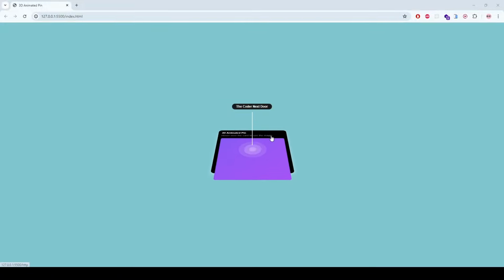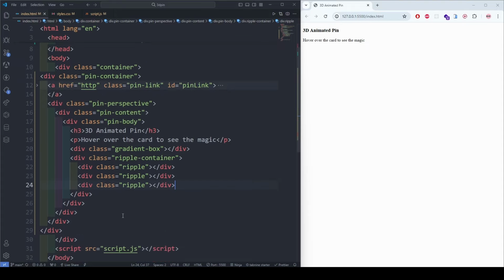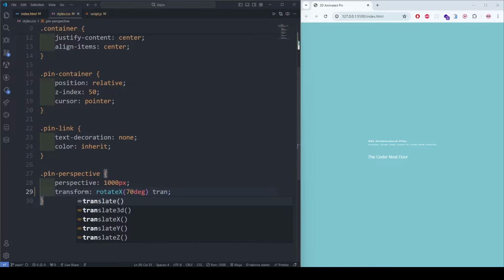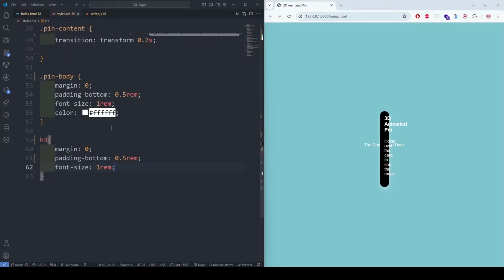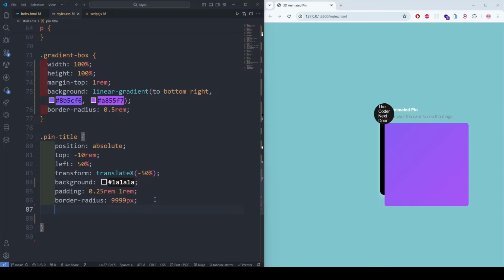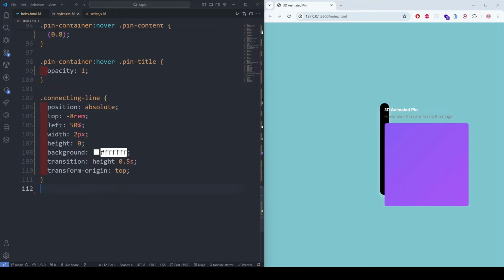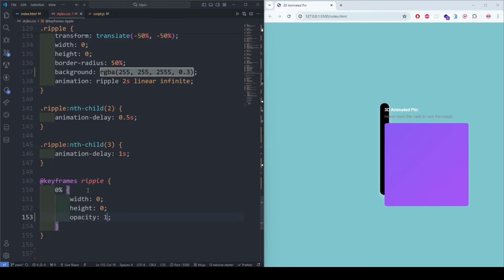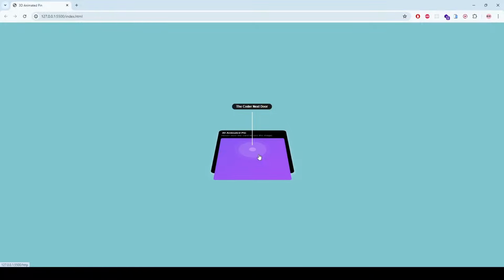How to Create a 3D Animated Pin with HTML and CSS | Step-by-Step Tutorial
Welcome to our step-by-step tutorial on creating a 3D animated pin using only HTML and CSS! This video will guide you through the entire process, from setting up your HTML structure to adding CSS styles and animations to bring your 3D pin to life.

In this video, you will learn:

How to structure your HTML for the 3D pin.
Applying CSS to create a 3D effect.
Using CSS animations to make the pin rotate and move.
Tips and tricks for enhancing your design with CSS properties.